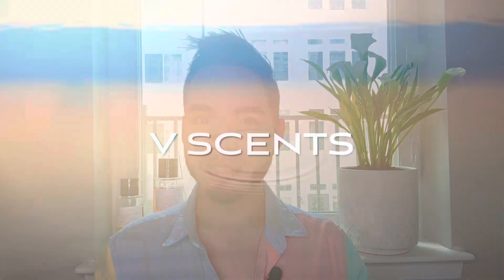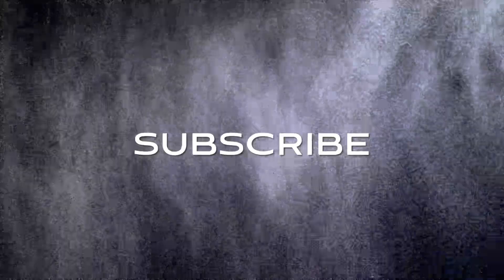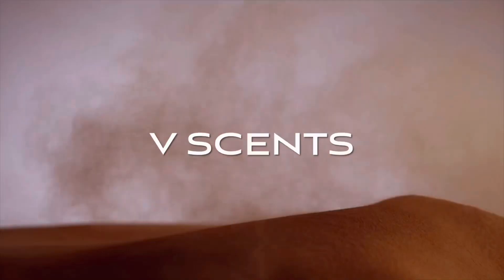CHANEL COCO MADEMOISELLE EDP VS CHRISTIAN DIOR J’ADORE EDP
Dior J’ADORE